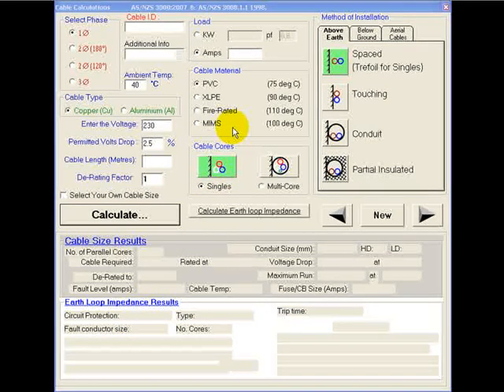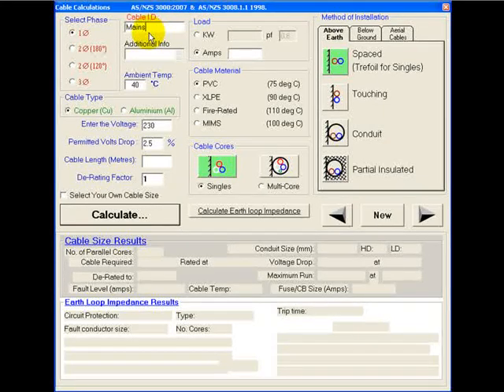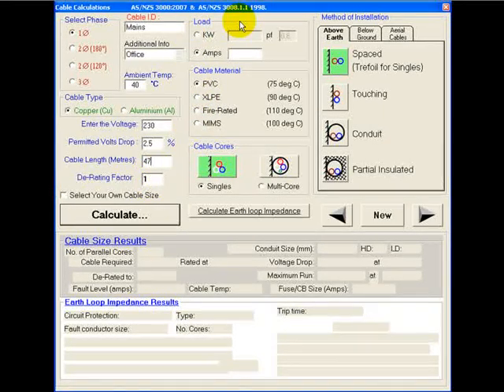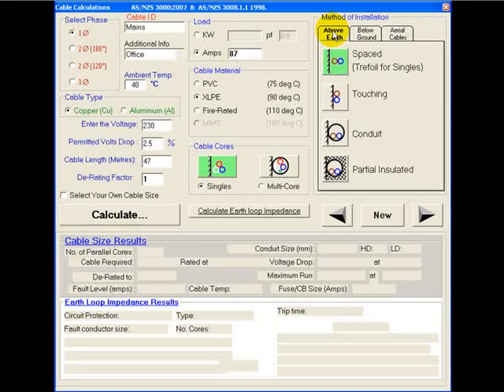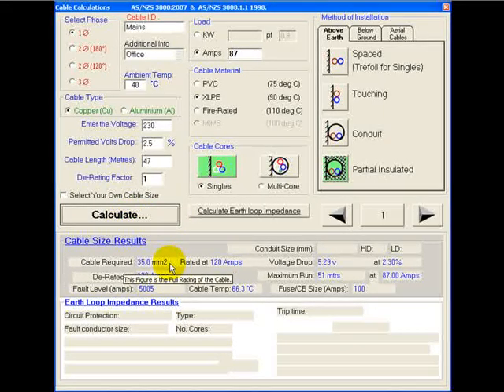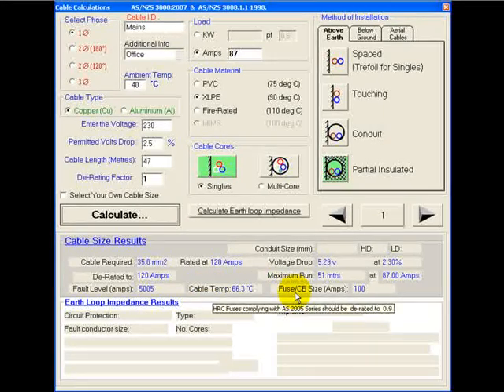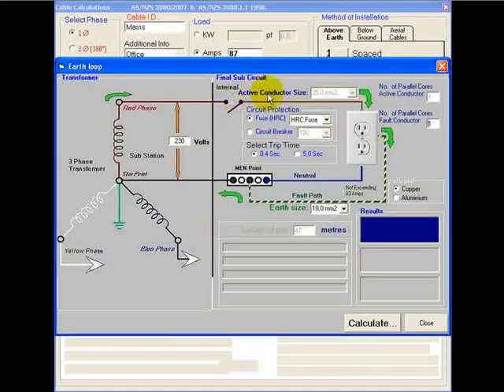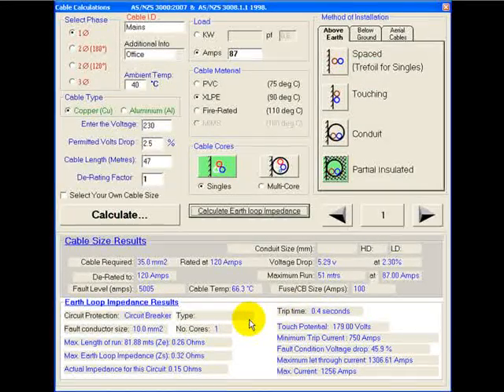Cable Calculations The Easy, Most Accurate Method by darren robinsen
Learn how to calculate various (cable size, maximum demand, earth loop impedence, short circuit calculations, etc.) components of an electrical installation.  Distributed by Tubemogul.